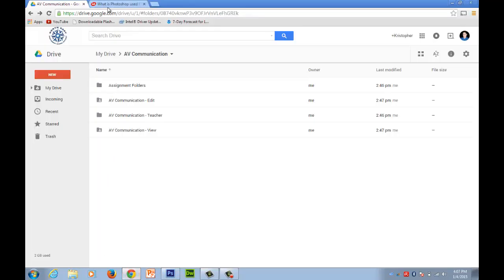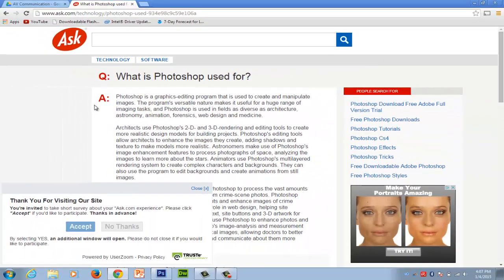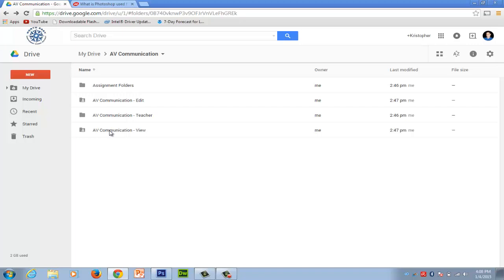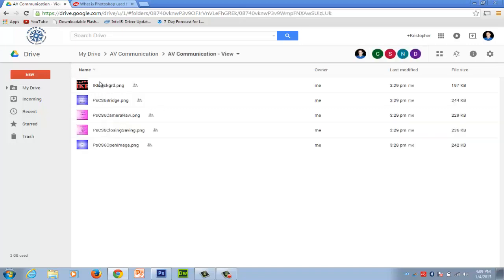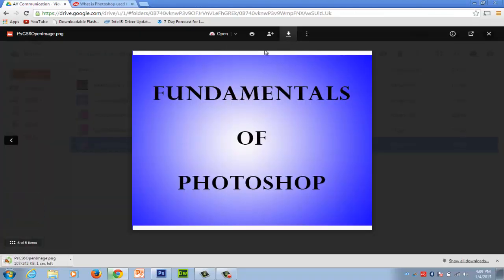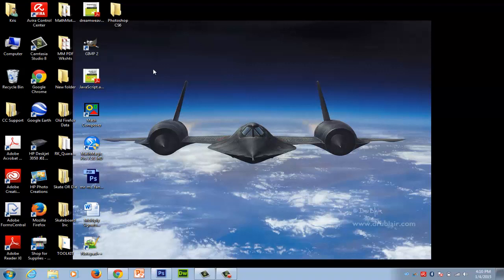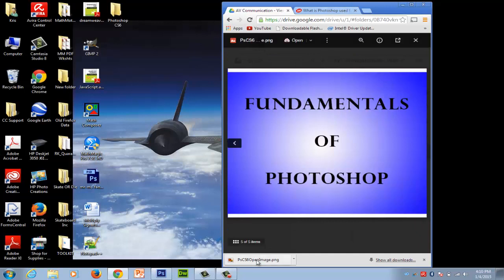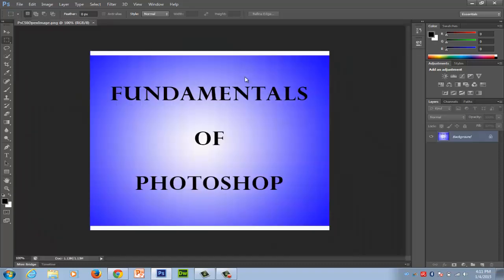Photoshop Fundamentals 1: Intro and Opening Image Files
The Photoshop journey starts with this first video on a series of the Fundamentals of this powerful tool!  Make sure you have your AV Comm folders in your Google Drive account before starting course.